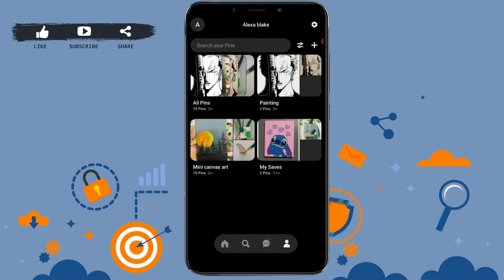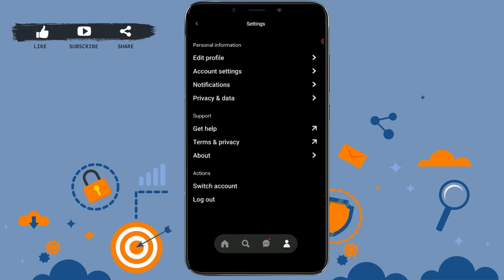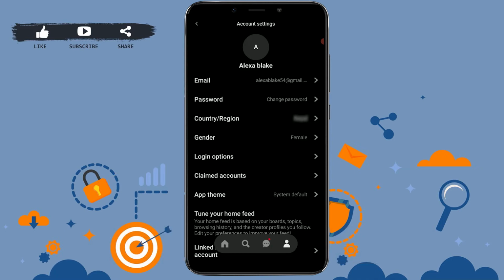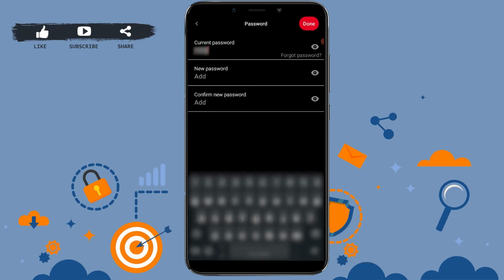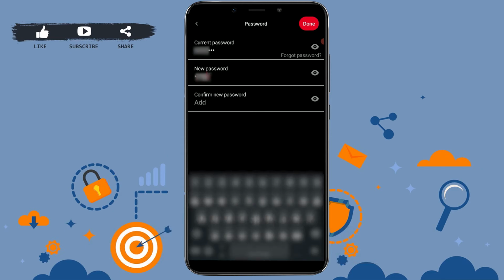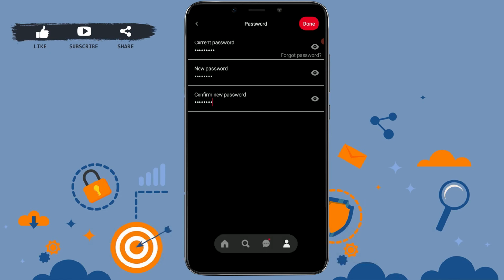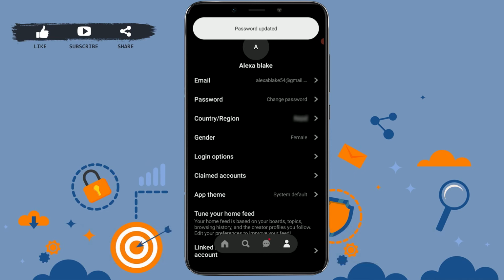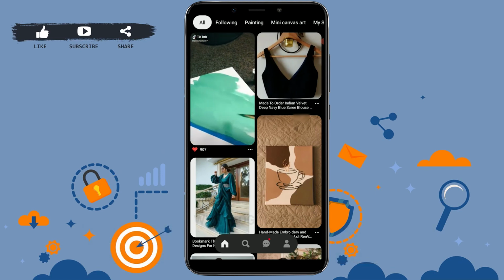How To Change Pinterest Password 2021 | Pinterest Account Password Change | Pinterest Mobile App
This video guides you through the step by step process on how to change your Pinterest account password.
 If you're worried that someone else has access to your Pinterest account, you can change your password. Please follow this simple video tutorial.